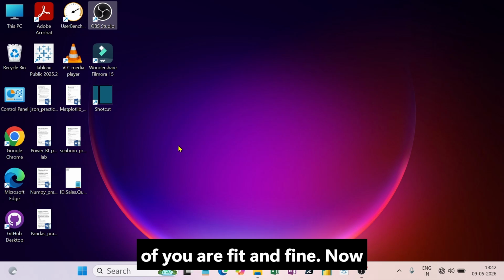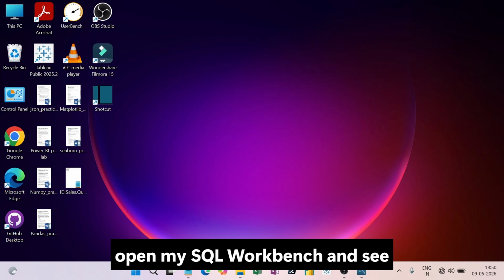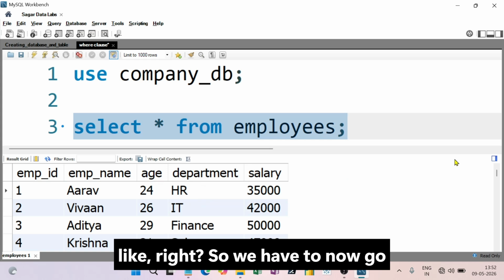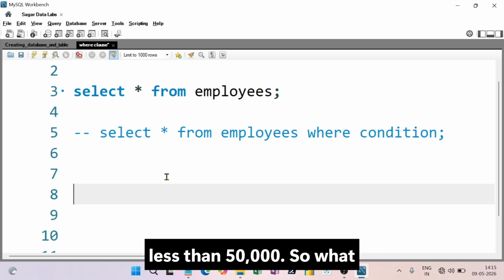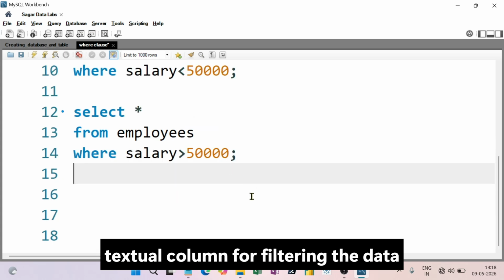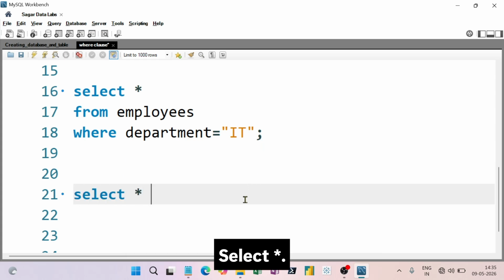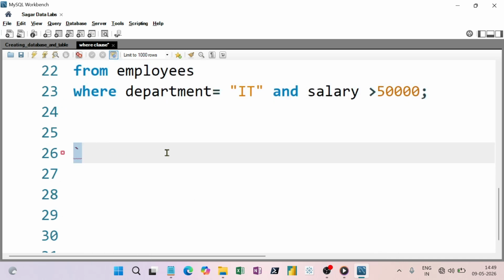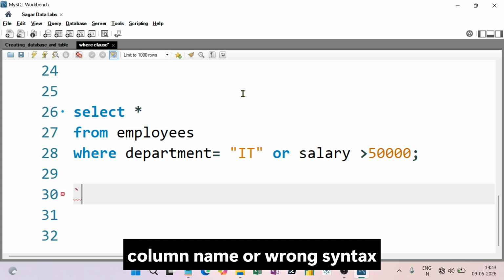SQL WHERE Clause Explained | SQL Tutorial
Learn the SQL WHERE Clause step-by-step in MySQL Workbench and understand how to filter data like a real Data Analyst 👨‍💻📊

In this beginner-friendly SQL tutorial, you’ll learn:
✔ What is WHERE clause
✔ How to filter records
✔ Numeric filtering
✔ Text filtering
✔ AND & OR conditions
✔ Real examples in MySQL

Perfect for beginners starting SQL and Data Analytics.

SQL
Python
Power BI
Excel
Data Analytics

The insert statement for entering data in company database is given below:

INSERT INTO employees (emp_id, emp_name, age, department, salary) VALUES
(1, 'Aarav', 24, 'HR', 35000),
(2, 'Vivaan', 26, 'IT', 42000),
(3, 'Aditya', 29, 'Finance', 50000),
(4, 'Krishna', 31, 'Sales', 47000),
(5, 'Ishaan', 28, 'Marketing', 45000),
(6, 'Rohan', 25, 'IT', 41000),
(7, 'Rahul', 30, 'HR', 39000),
(8, 'Karan', 27, 'Finance', 52000),
(9, 'Arjun', 32, 'Sales', 55000),
(10, 'Manav', 26, 'Marketing', 43000),
(11, 'Neeraj', 29, 'IT', 48000),
(12, 'Siddharth', 35, 'Finance', 65000),
(13, 'Yash', 24, 'HR', 36000),
(14, 'Ankit', 28, 'IT', 44000),
(15, 'Mohit', 33, 'Sales', 57000),
(16, 'Nikhil', 31, 'Marketing', 51000),
(17, 'Deepak', 27, 'Finance', 53000),
(18, 'Vikas', 29, 'IT', 47000),
(19, 'Akash', 26, 'HR', 38000),
(20, 'Harsh', 30, 'Sales', 56000),
(21, 'Tarun', 25, 'Marketing', 42000),
(22, 'Ritesh', 34, 'Finance', 62000),
(23, 'Amit', 28, 'IT', 46000),
(24, 'Sumit', 31, 'Sales', 59000),
(25, 'Varun', 27, 'HR', 40000),
(26, 'Pankaj', 29, 'Marketing', 49000),
(27, 'Abhishek', 32, 'Finance', 61000),
(28, 'Shubham', 24, 'IT', 39000),
(29, 'Raj', 26, 'Sales', 45000),
(30, 'Suresh', 35, 'HR', 54000),
(31, 'Naresh', 33, 'Marketing', 52000),
(32, 'Ganesh', 28, 'Finance', 58000),
(33, 'Prakash', 30, 'IT', 50000),
(34, 'Mahesh', 27, 'Sales', 47000),
(35, 'Dinesh', 29, 'HR', 43000),
(36, 'Lokesh', 31, 'Marketing', 55000),
(37, 'Ravindra', 34, 'Finance', 67000),
(38, 'Vinay', 26, 'IT', 44000),
(39, 'Ajay', 25, 'Sales', 41000),
(40, 'Sanjay', 32, 'HR', 52000),
(41, 'Bhavesh', 28, 'Marketing', 46000),
(42, 'Chirag', 30, 'Finance', 60000),
(43, 'Dev', 27, 'IT', 43000),
(44, 'Eshan', 29, 'Sales', 51000),
(45, 'Farhan', 31, 'HR', 49000),
(46, 'Gautam', 35, 'Marketing', 64000),
(47, 'Hemant', 24, 'Finance', 47000),
(48, 'Jatin', 26, 'IT', 42000),
(49, 'Kapil', 28, 'Sales', 48000),
(50, 'Lalit', 33, 'HR', 56000),
(51, 'Madan', 29, 'Marketing', 50000),
(52, 'Naveen', 31, 'Finance', 62000),
(53, 'Omkar', 27, 'IT', 45000),
(54, 'Pranav', 25, 'Sales', 43000),
(55, 'Qadir', 34, 'HR', 61000),
(56, 'Ramesh', 30, 'Marketing', 52000),
(57, 'Sameer', 28, 'Finance', 57000),
(58, 'Tushar', 26, 'IT', 44000),
(59, 'Umesh', 32, 'Sales', 59000),
(60, 'Vivek', 29, 'HR', 47000),
(61, 'Wasim', 31, 'Marketing', 54000),
(62, 'Xavier', 27, 'Finance', 55000),
(63, 'Yogesh', 25, 'IT', 41000),
(64, 'Zaid', 30, 'Sales', 50000),
(65, 'Aakash', 28, 'HR', 46000),(66, 'Bharat', 34, 'Marketing', 63000),
(67, 'Chetan', 29, 'Finance', 58000),
(68, 'Darshan', 26, 'IT', 43000),
(69, 'Eklavya', 31, 'Sales', 56000),
(70, 'Firoz', 27, 'HR', 42000),
(71, 'Girish', 33, 'Marketing', 61000),
(72, 'Hitesh', 24, 'Finance', 48000),
(73, 'Inder', 28, 'IT', 45000),
(74, 'Jagdish', 35, 'Sales', 67000),
(75, 'Kishore', 30, 'HR', 51000),
(76, 'Lakhan', 27, 'Marketing', 47000),
(77, 'Mukesh', 29, 'Finance', 59000),
(78, 'Nitin', 26, 'IT', 42000),
(79, 'Ojas', 32, 'Sales', 60000),
(80, 'Parth', 31, 'HR', 53000),
(81, 'Raghu', 28, 'Marketing', 49000),
(82, 'Sachin', 34, 'Finance', 65000),
(83, 'Tejas', 25, 'IT', 41000),
(84, 'Utkarsh', 30, 'Sales', 52000),
(85, 'Vardhan', 27, 'HR', 43000),
(86, 'Yatin', 29, 'Marketing', 51000),
(87, 'Zubin', 33, 'Finance', 62000),
(88, 'Anand', 24, 'IT', 39000),
(89, 'Brijesh', 31, 'Sales', 57000),
(90, 'Cyrus', 28, 'HR', 45000),
(91, 'Dhruv', 35, 'Marketing', 66000),
(92, 'Eshan', 29, 'Finance', 58000),
(93, 'Faiz', 26, 'IT', 44000),
(94, 'Gopal', 32, 'Sales', 61000),
(95, 'Harish', 27, 'HR', 42000),
(96, 'Imran', 30, 'Marketing', 53000),
(97, 'Jay', 28, 'Finance', 56000),
(98, 'Kunal', 25, 'IT', 40000),(
99, 'Laxman', 31, 'Sales', 59000),
(100, 'Mihir', 29, 'HR', 48000);

Timestamps:

0:00 introduction

1:05 Quick recap

3:02 Introduction to where clause

3:39 Filtering data using numeric column

5:30 Filtering data using text column

6:19 Introduction to and/or operator

9:19 Common mistakes done by beginners